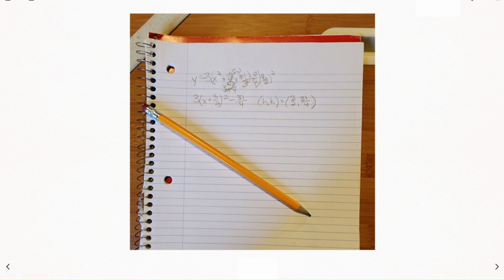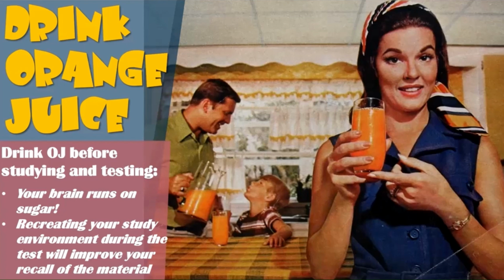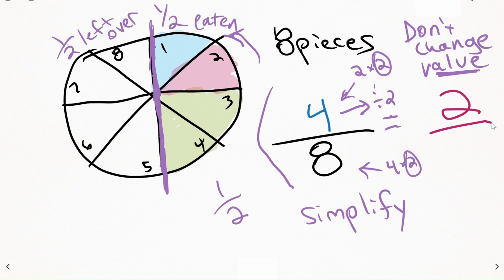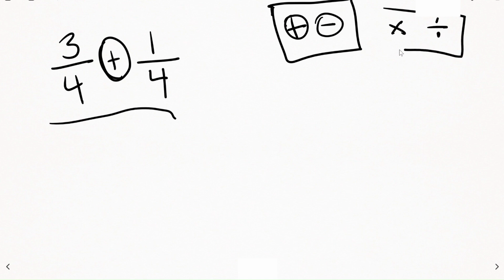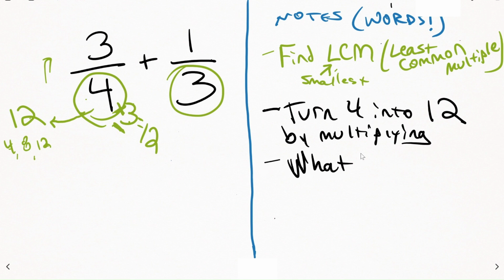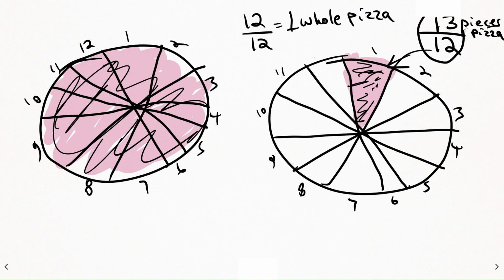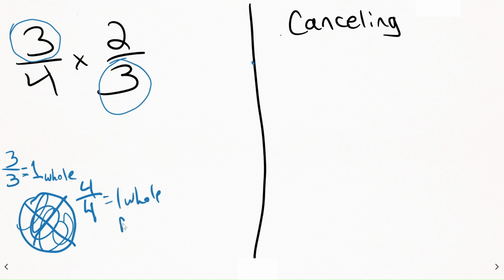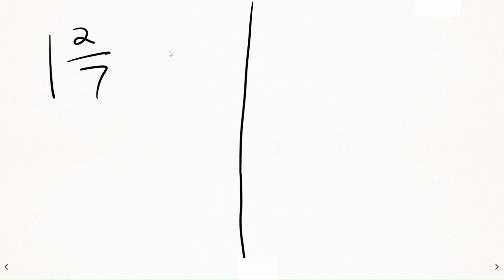MATH - How to Take Notes, and all about FRACTIONS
School never teaches students HOW to take notes for math class! This advice will help you improve your grade and learn math theory.